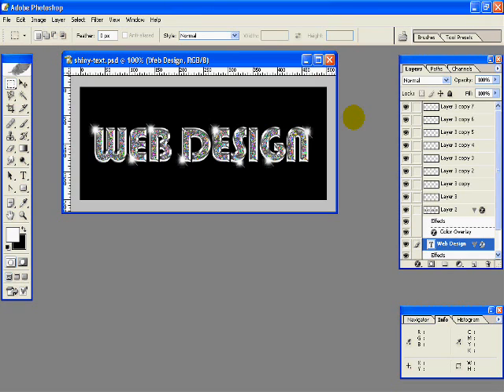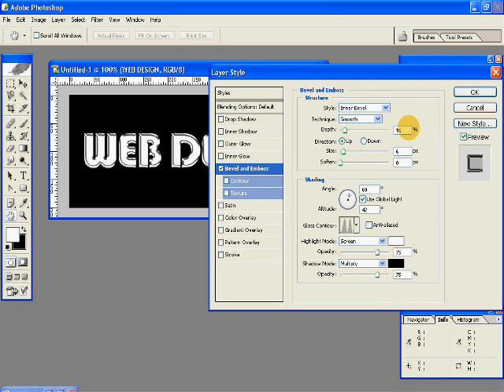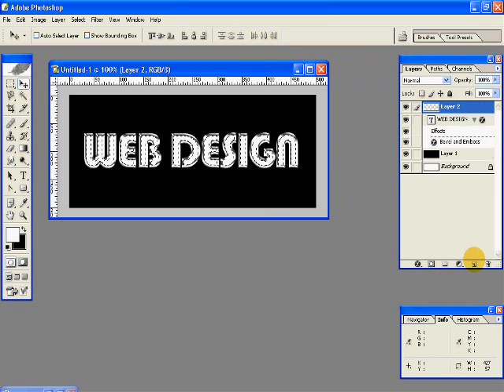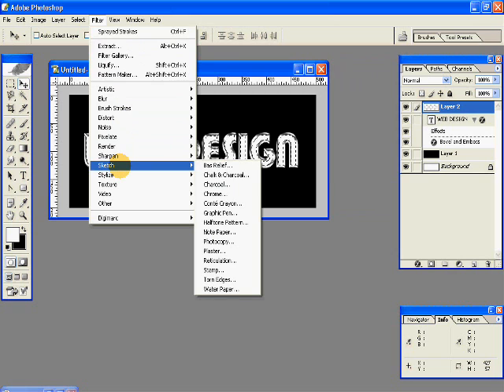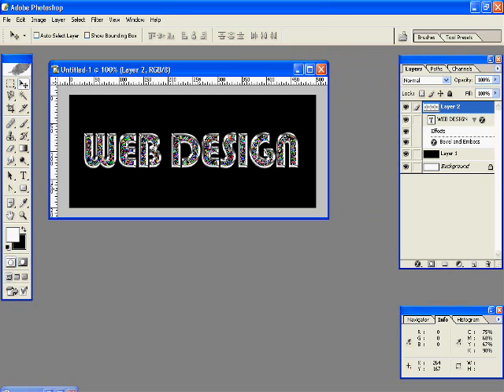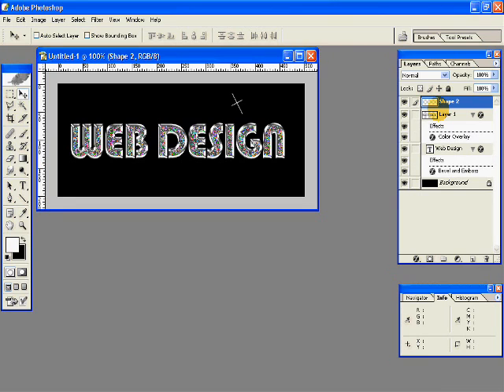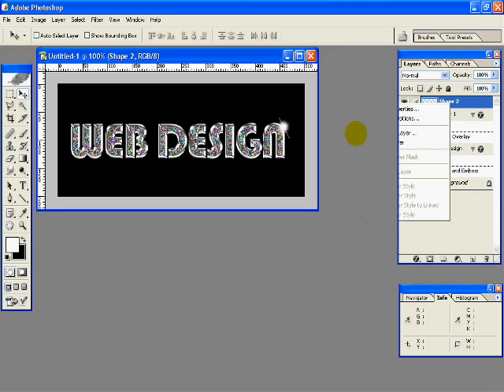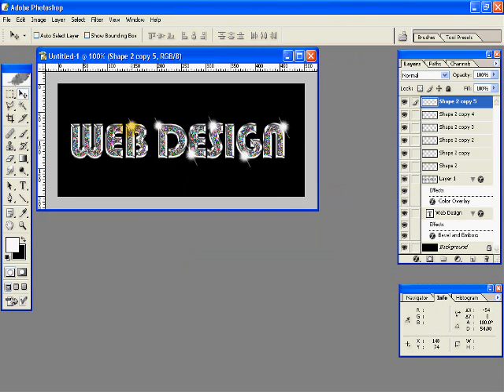Photoshop Shiny Text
A Photoshop shiny text effect full of diamonds and jewels.